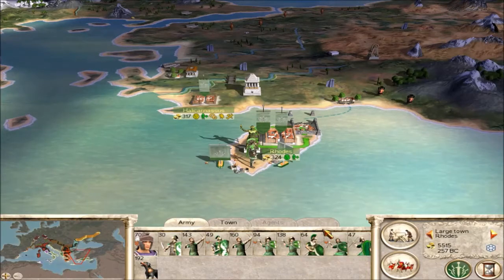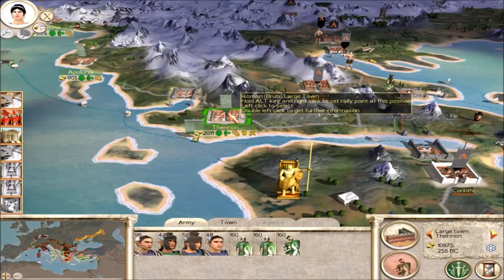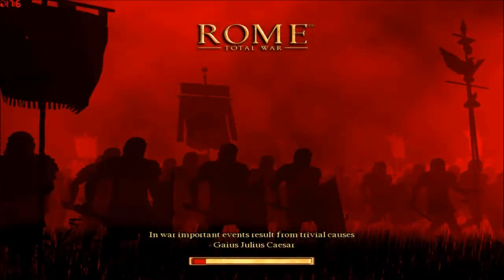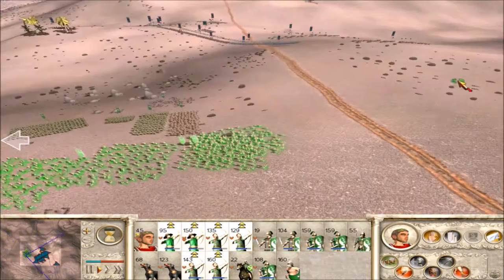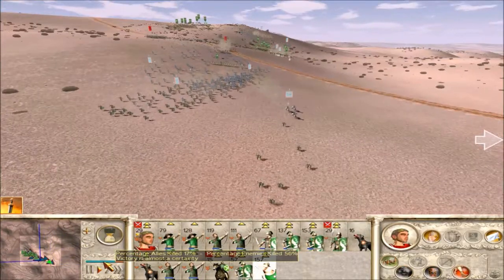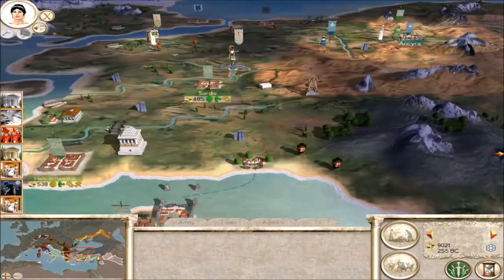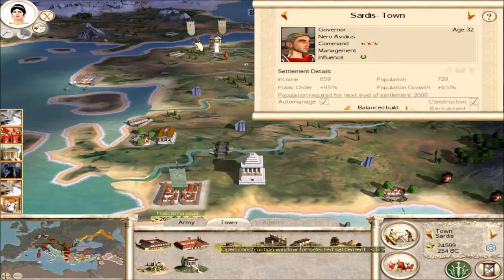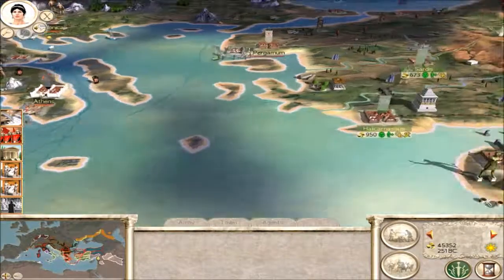Let's play: Rome Total War [EP-5] (Very Hard)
We win a heroic victory.  And suffer a pretty bad defeat.  :)